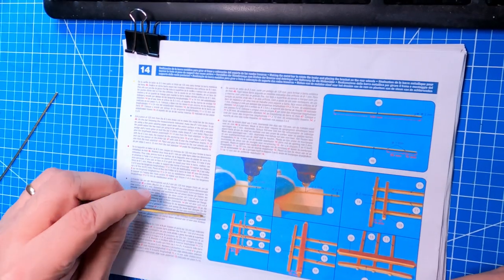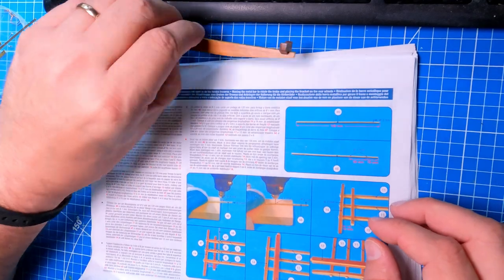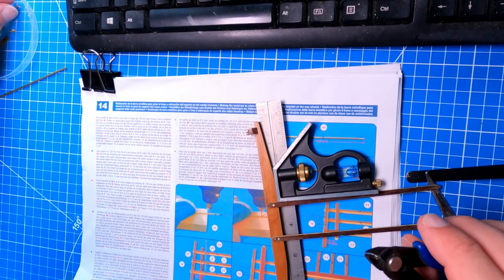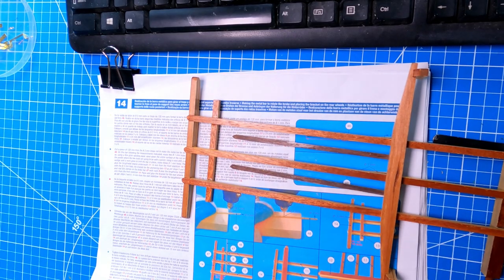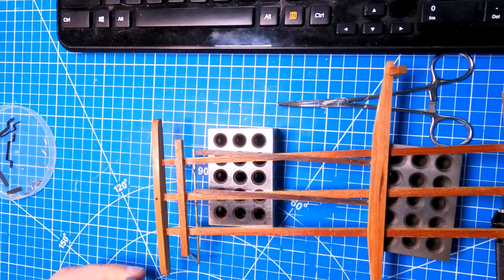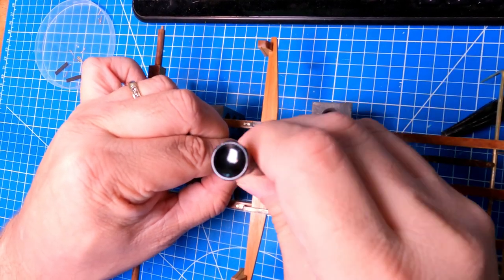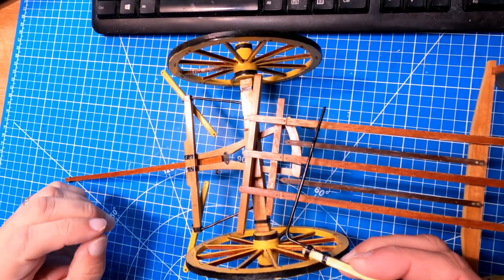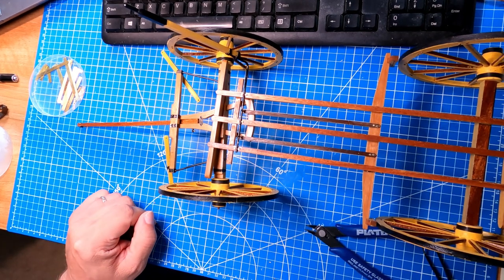Artesania Latina Stage Coach 1848: Them's the brakes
Building and attaching all the parts that make up the brake system